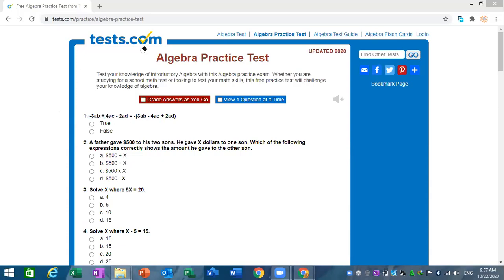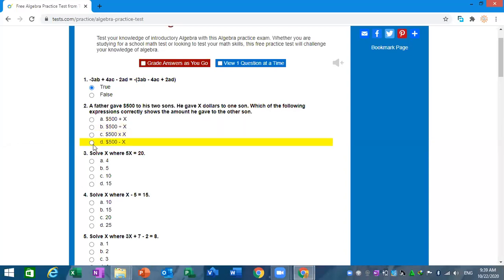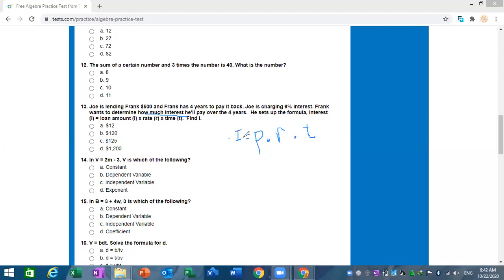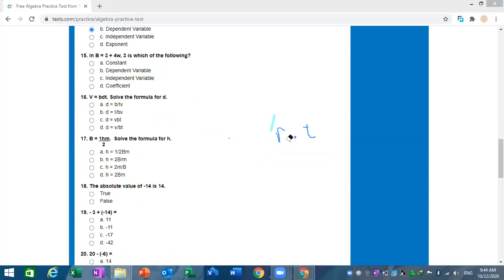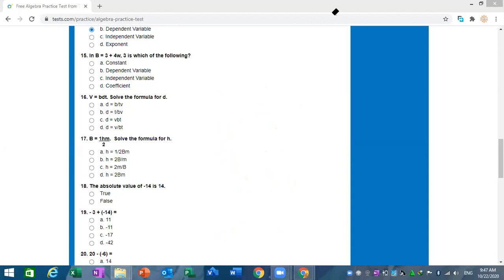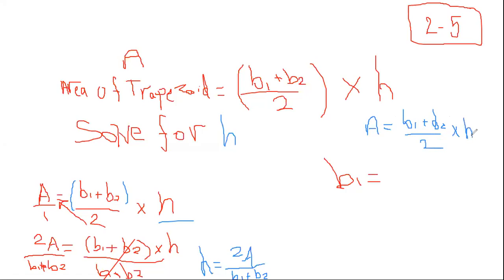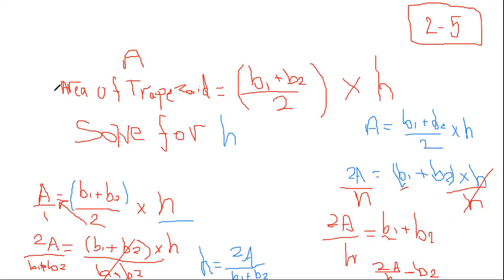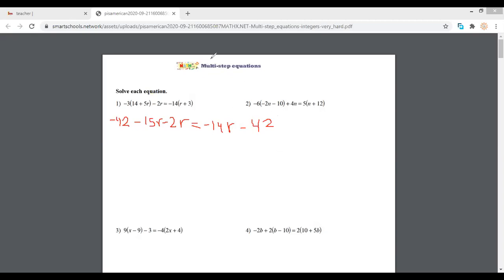Math Grade9 oct 22 Revision ch1& ch 2 algebra